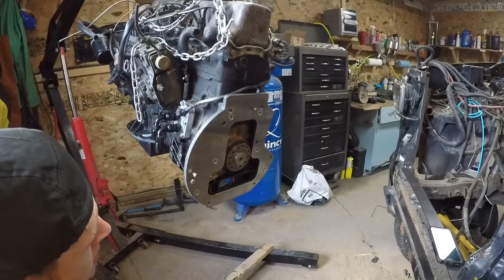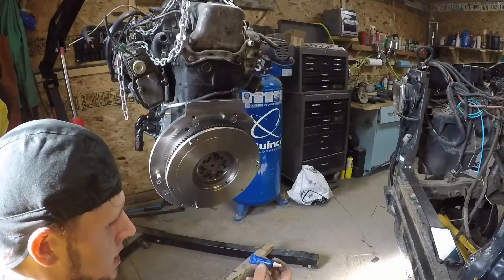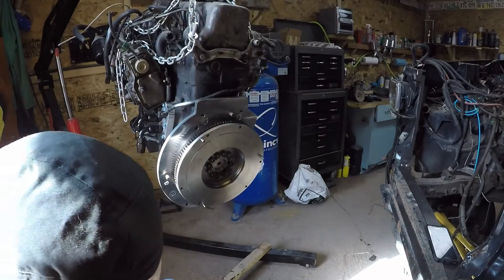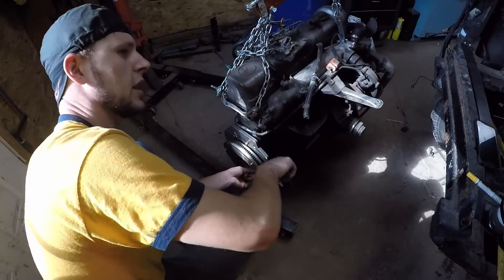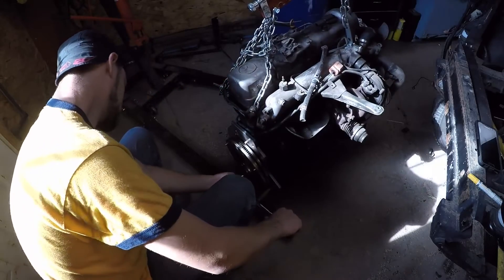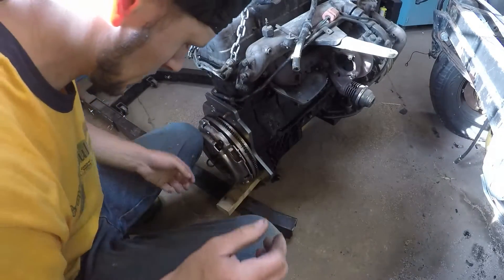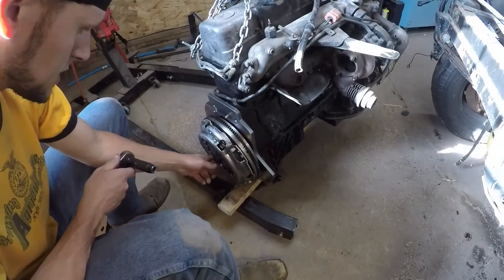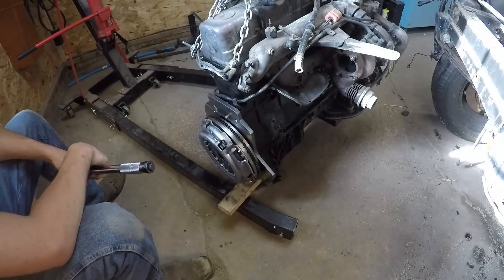OM617 to Toyota Adapter Plate Installation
for complete adapter kits!